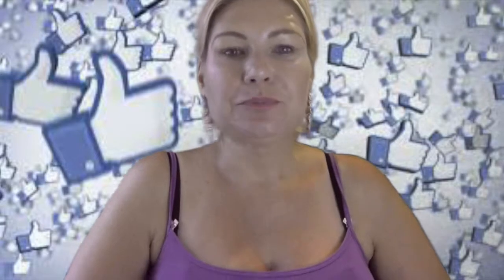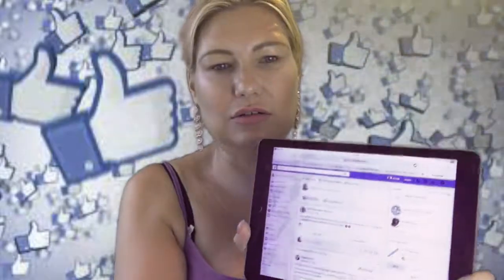Like and comment as your Facebook Page